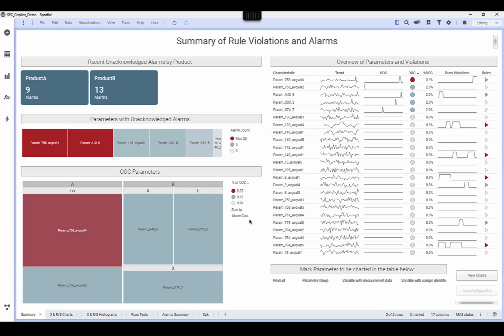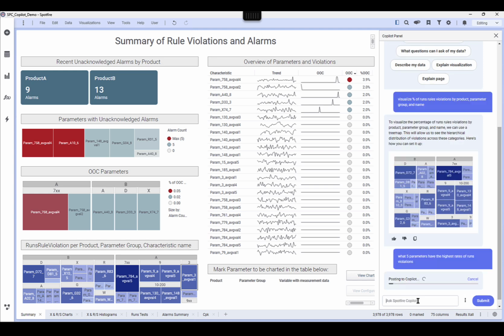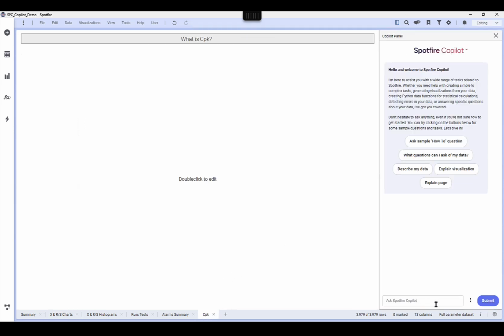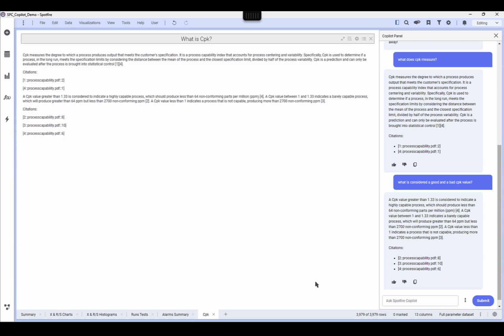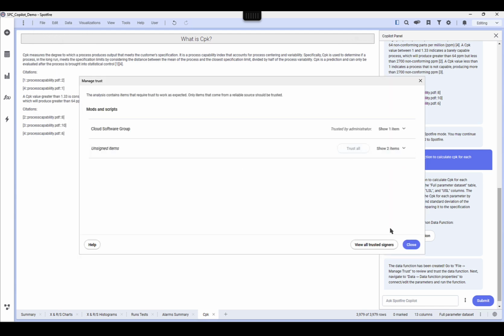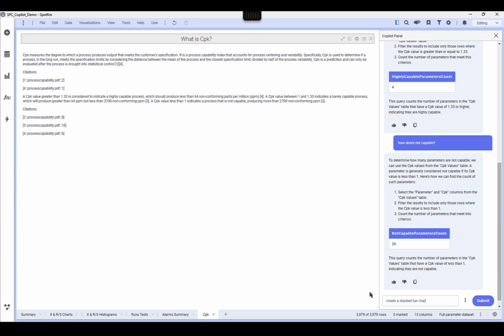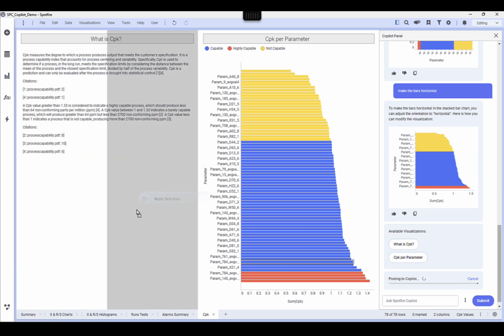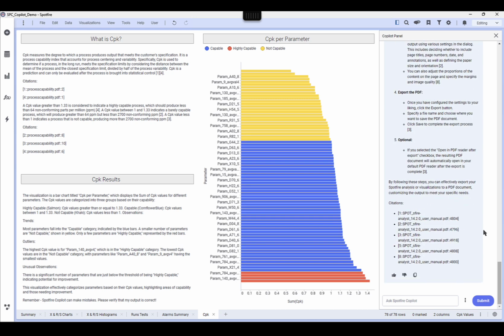Statistical Process Control (SPC) Demo with Spotfire Copilot 2.0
Learn more about Spotfire Copilot, your AI assistant extension to Spotfire

Ready to get started with visual data science? Try it for free today!